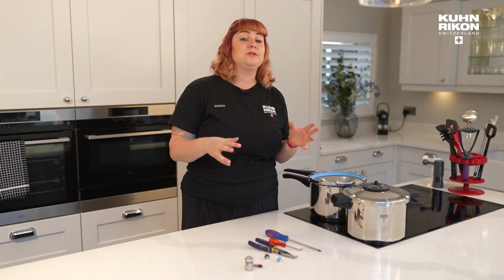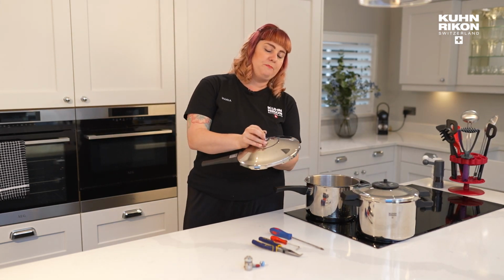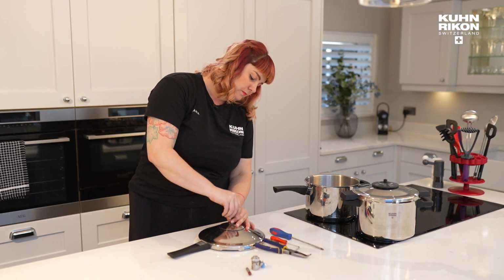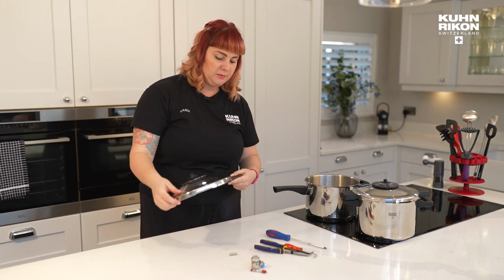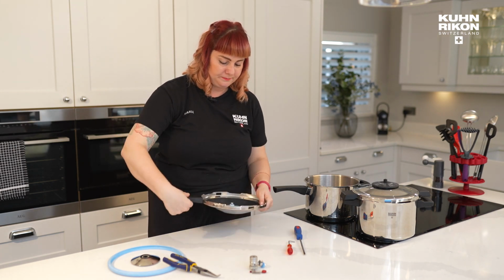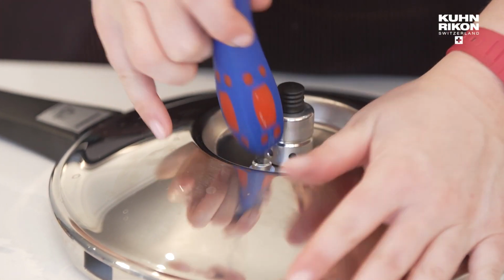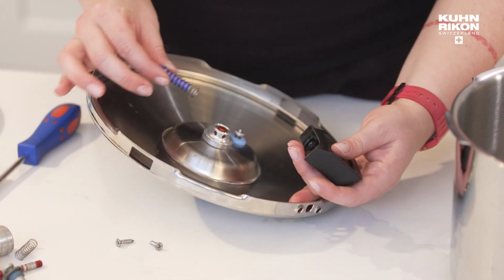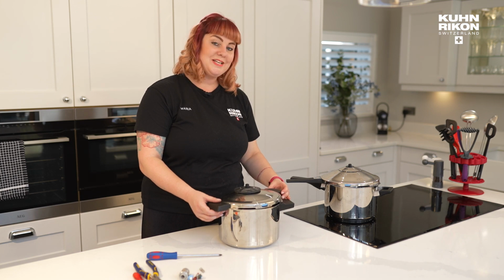Repair and Maintain your DUROMATIC® Pressure Cooker | KUHN RIKON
Changing the valve? Replacing the handles? Removing and cleaning the parts? This video shows you exactly how to maintain your Duromatic so you can continue to use if for decades to come! Check out this video by in-house Food Stylist & Cookware expert Maria from Kuhn Rikon. For full recipe cards and first access to hints and tips please join our private Facebook Group